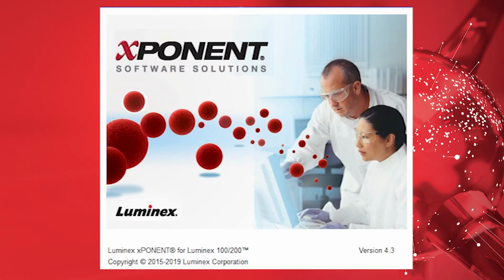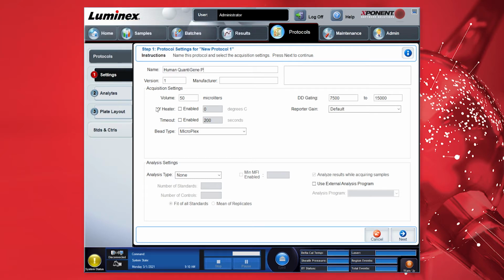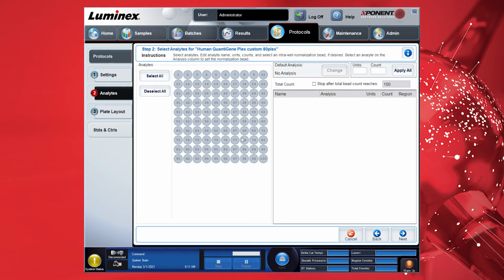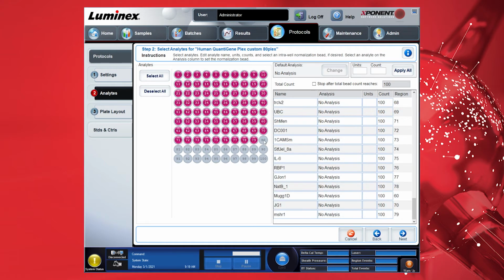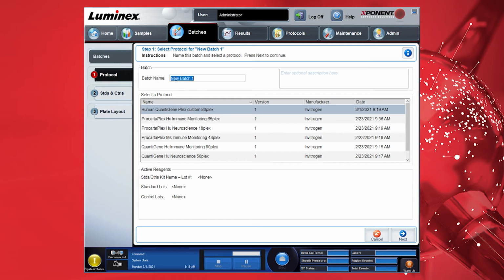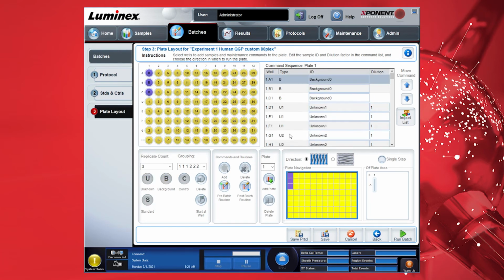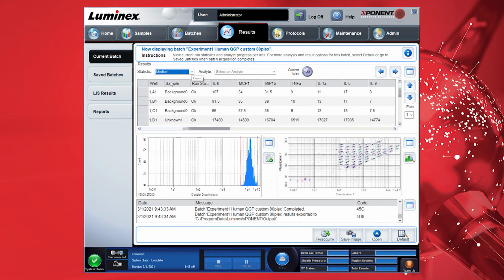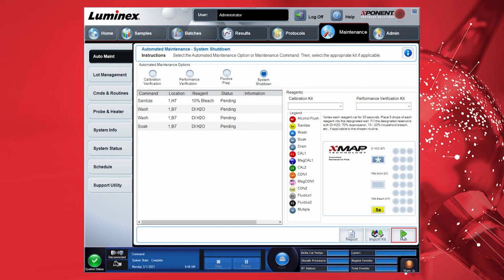How to set up an Invitrogen™ QuantiGene™ Plex Assay in the Luminex® xPONENT® Software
Learn how to set up and read an Invitrogen™ QuantiGene™ Plex Assay using the xPONENT™ Software on a Luminex® xMAP® instrument.